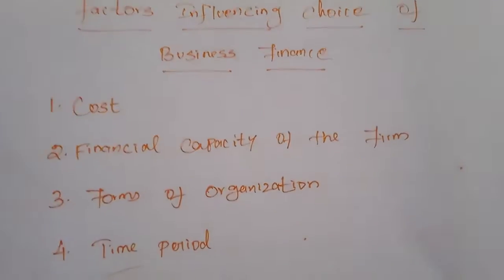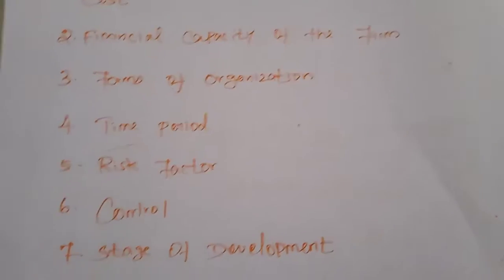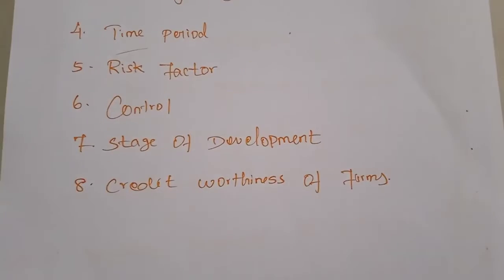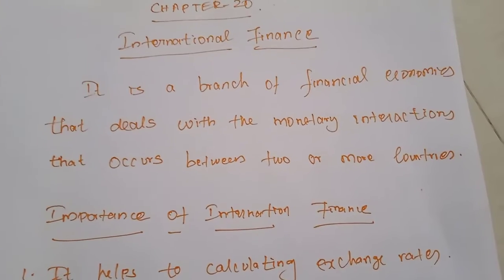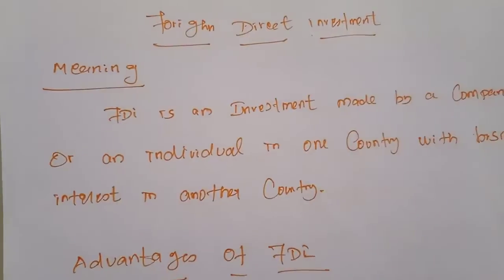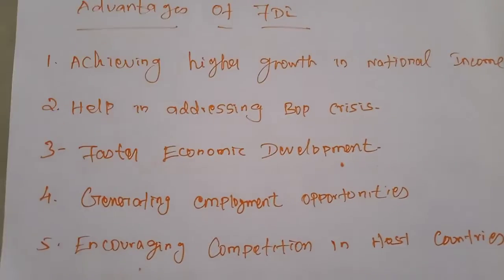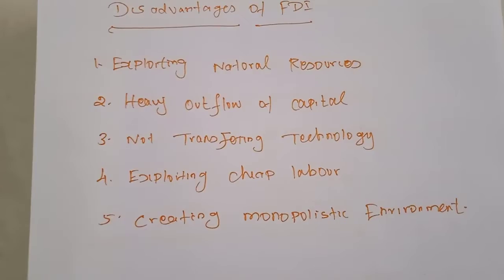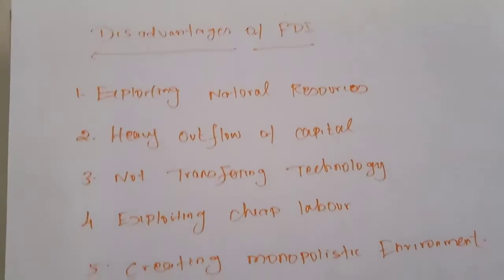Grade XI - Commerce || Foreign Direct Investment || Online Class, Bethlahem Matric School